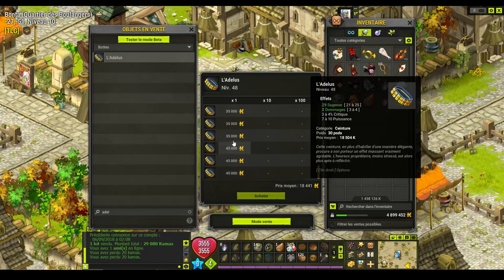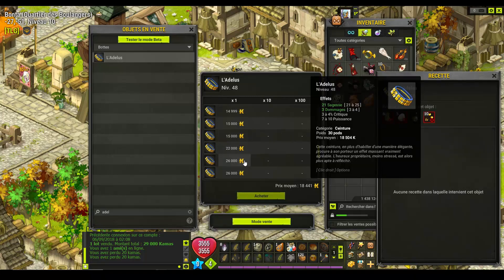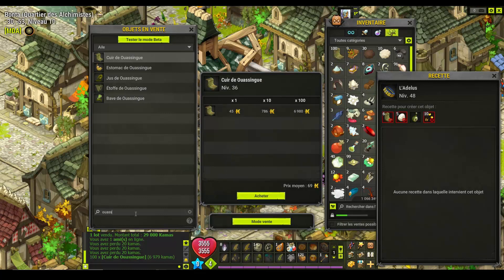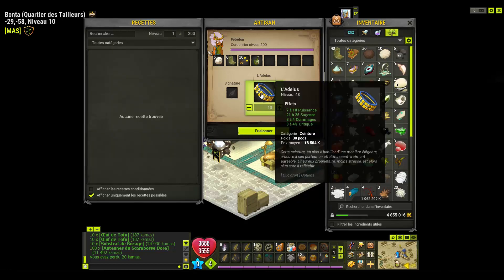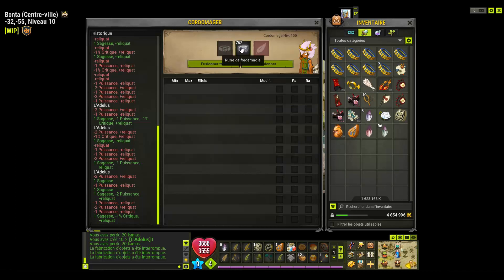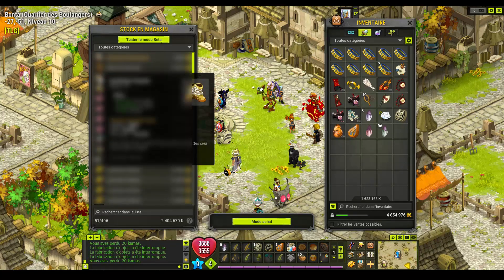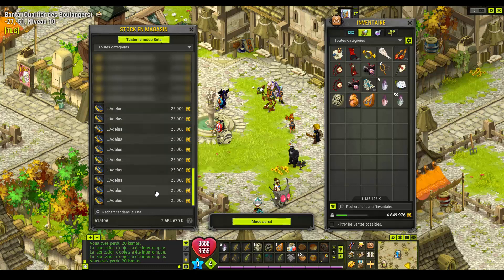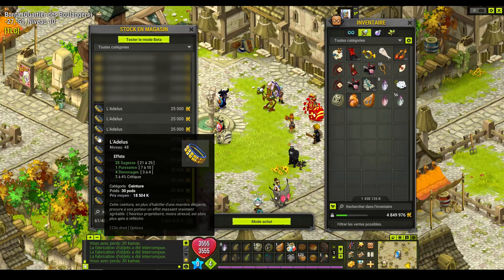ASTUCE KAMAS SUR DOFUS #2 ! 200 000 KAMAS DE BENEFICE !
Nouvelle vidéo pour vous montrer les items qui peuvent être intéressant à crafter dans Dofus !